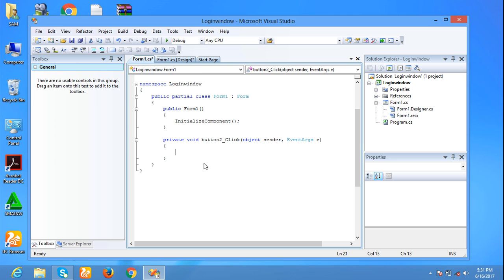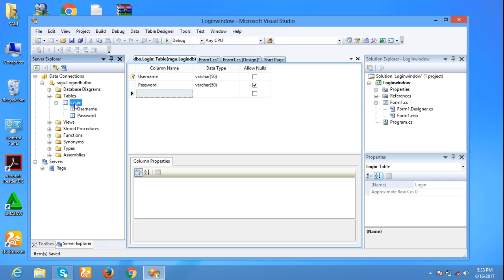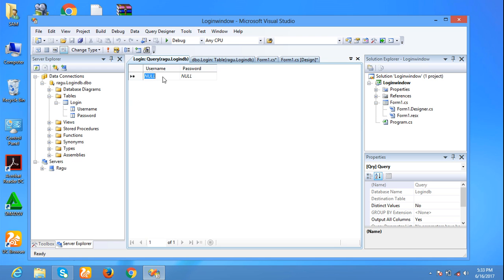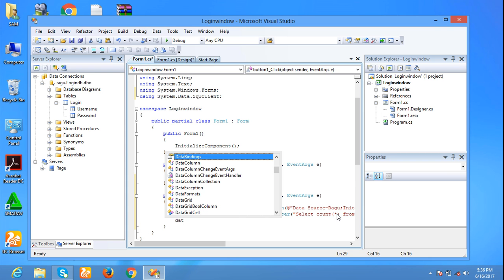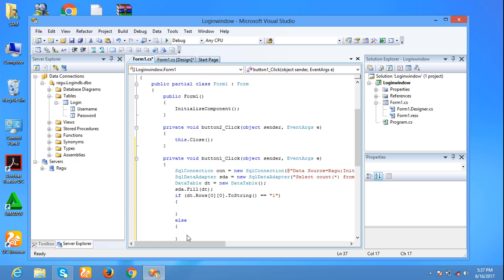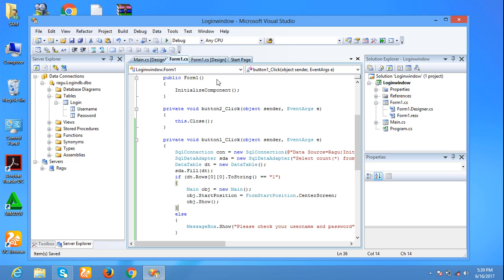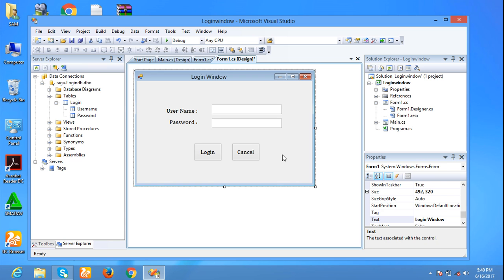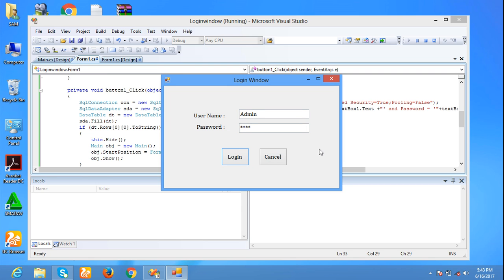Create Login Window In C#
This video helps to learn how to create login window in C#